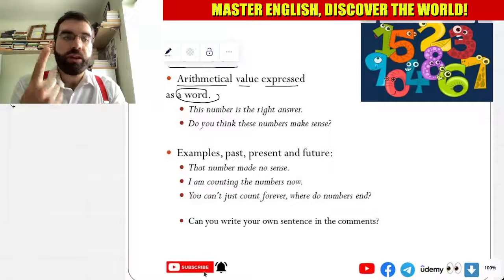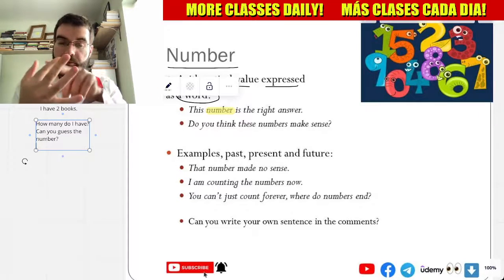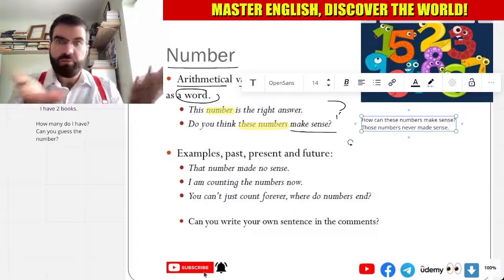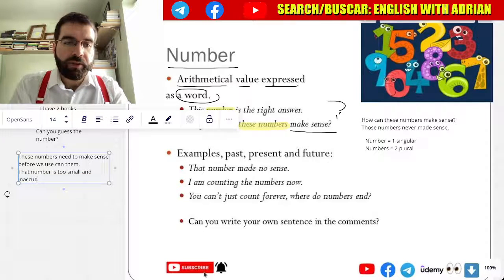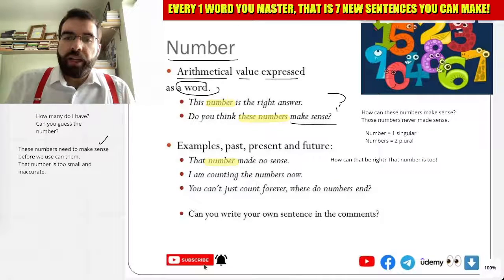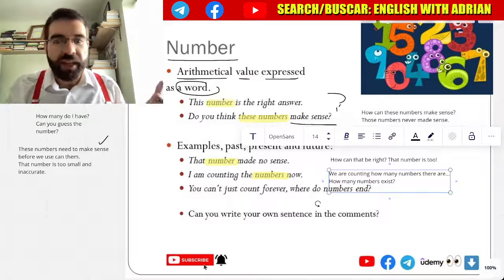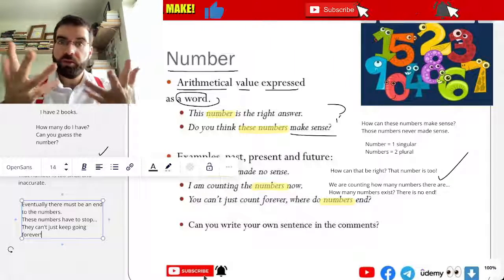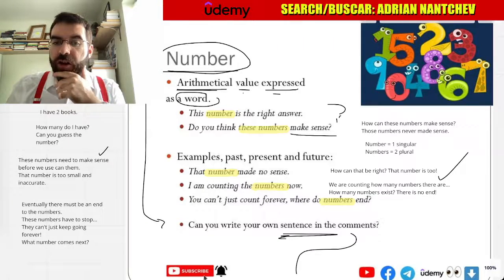"Number", Nouns in English, Monday Nouns #88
Arithmetical value expressed
as a word.
This number is the right answer.
Do you think these numbers make sense?

Examples, past, present and future:
That number made no sense.
I am counting the numbers now.
You can’t just count forever, where do numbers end?